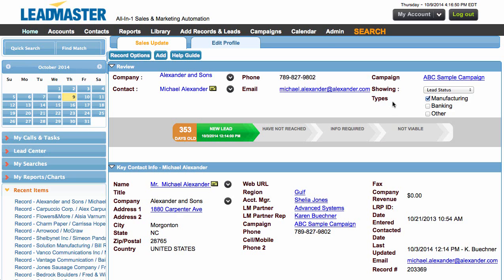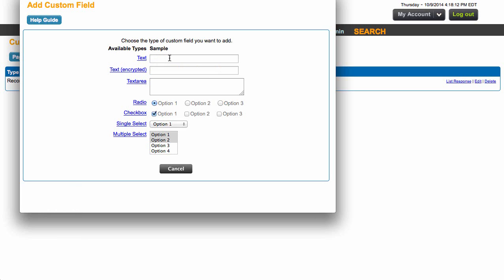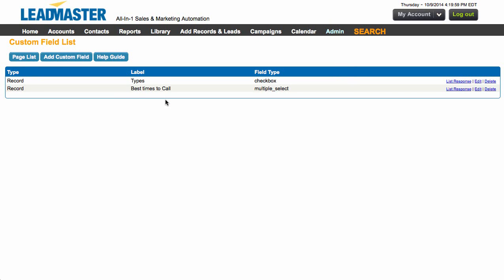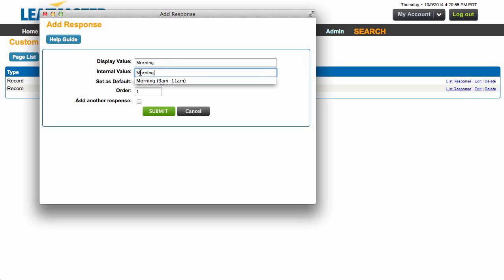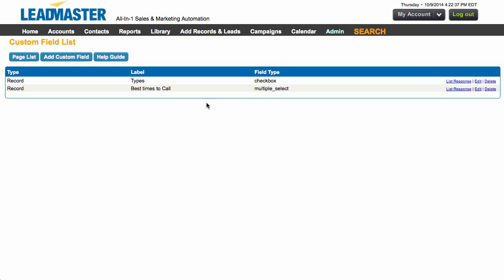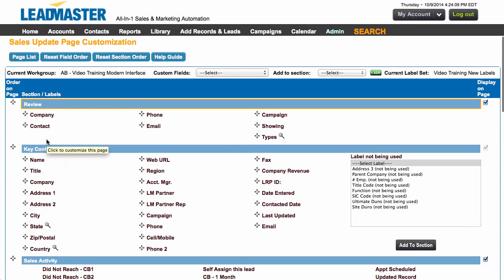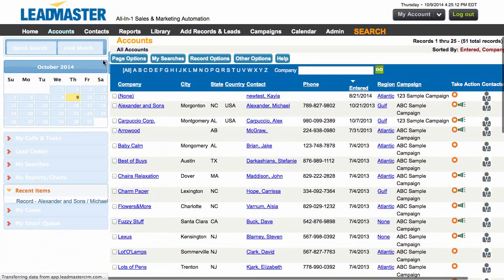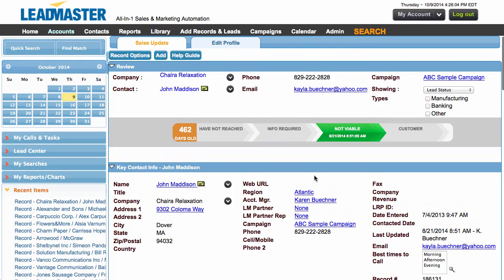Custom Fields for Records, Contacts and Opportunities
This video illustrates how to add custom fields at either the Record, Contact, or Opportunity level. These fields are not attached to Custom Forms; they lay inline when looking at the page. This is useful when you want to add a few fields.  If you plan on adding many fields, for example a mortgage application, you'll want to use the custom form function.